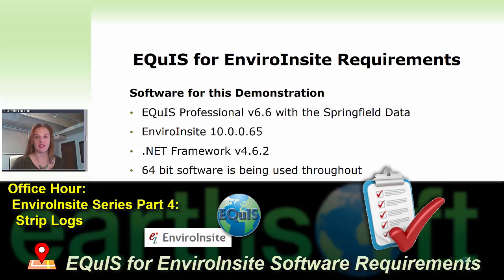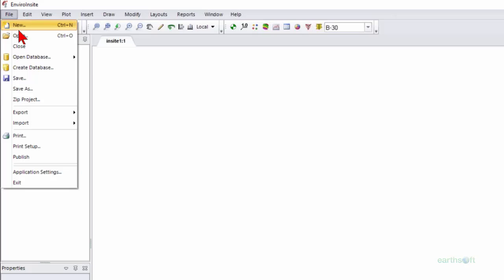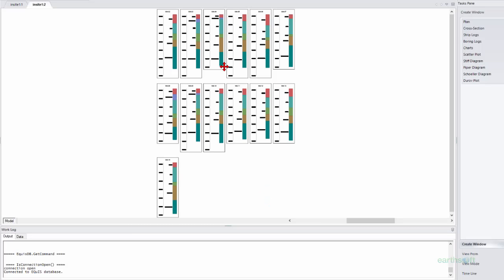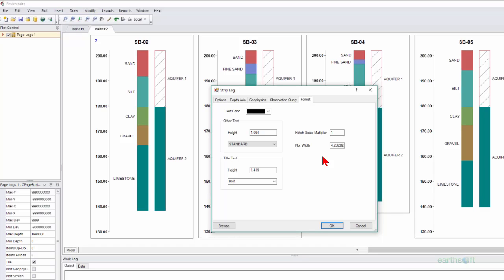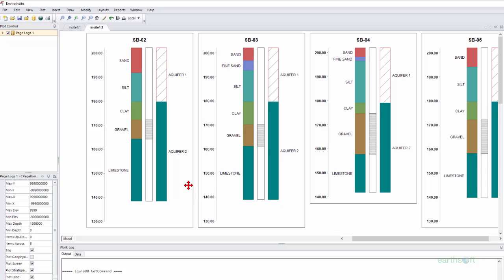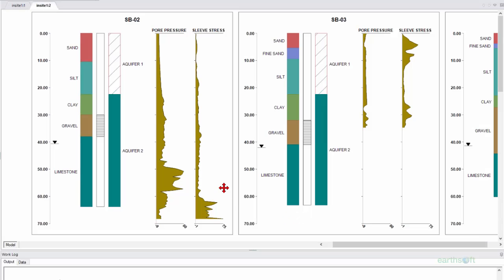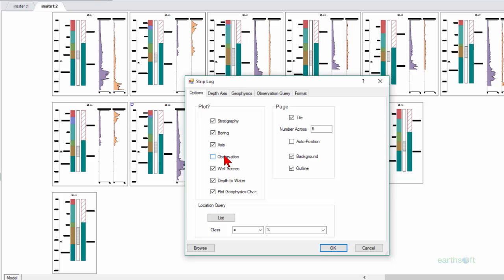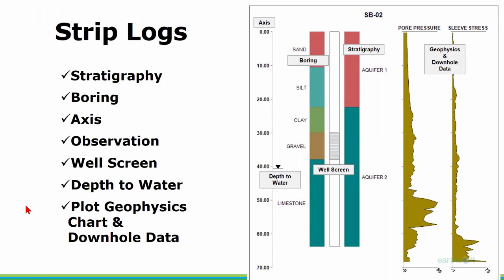EnviroInsite Series - Part 4 - Strip Logs - Jul 2017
In this EarthSoft Office Hour video,Entry-Level session, generate Strip Logs as a flexible means of displaying soil, stratigraphy, well construction, individual observations, and charts of geophysical data on a single plot.
:53       EQuIS for EnviroInsite Software Requirements
1:17    Definition: Strip Log
4:01    Plot a Strip Log
6:31    Modify Strip Log Styles
7:01    Add Additional Strip Log Data
8:59    Add Well Screen Data
11:56 Add Geophysics Data
14:50 Add Observation Query Data